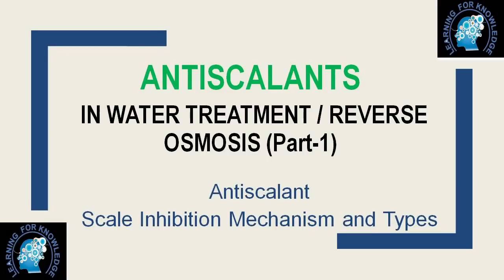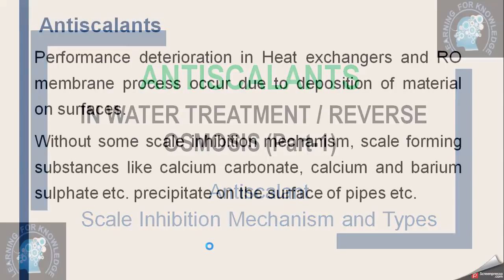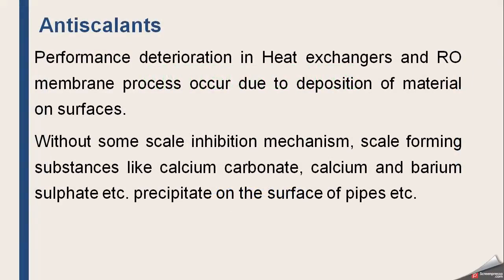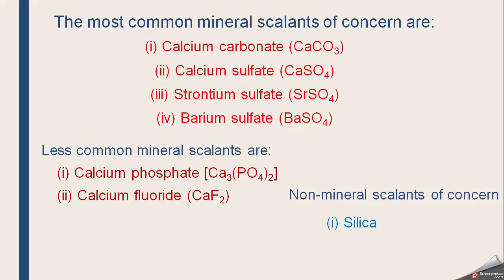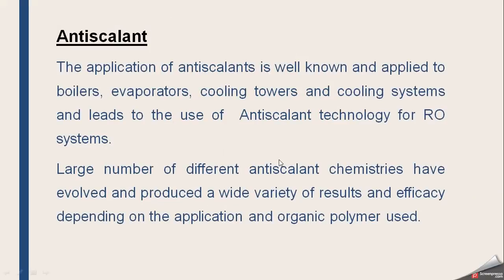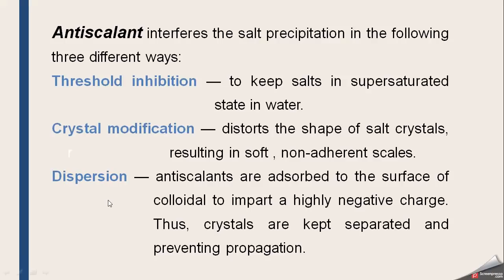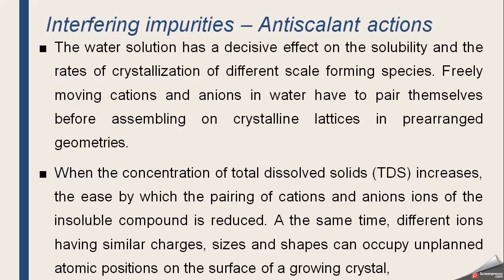Antiscalant in Water Treatment/RO . Scale Inhibition Mechanism and Types of Antiscalant Compounds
Scaling occurred in water treatment process and heat transfer surfaces due to sparingly soluble salts like Calcium carbonates etc. Antiscalant are compounds which prevent scaling through various mechanism. These mechanisms are described in this video. Antiscalant compounds are also showed in this video. This is 1st part on Antiscalant compounds.